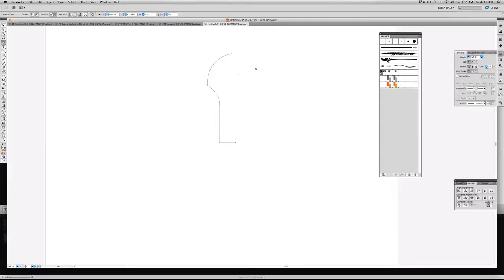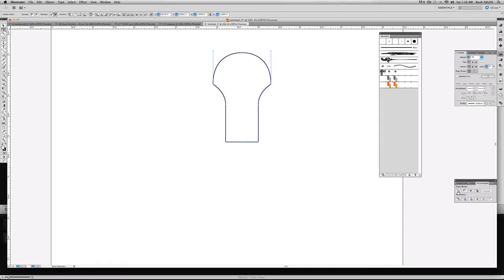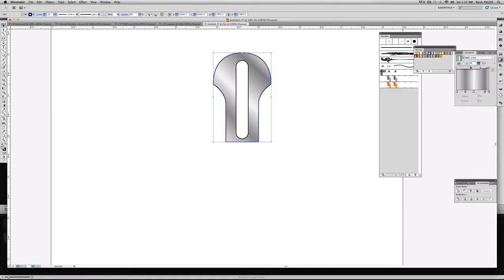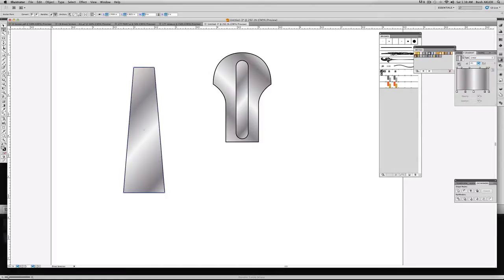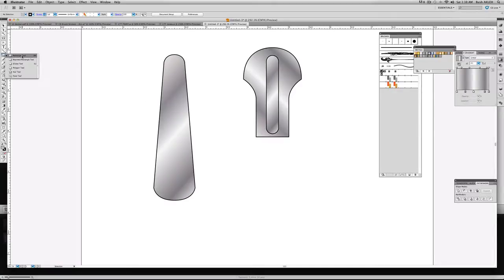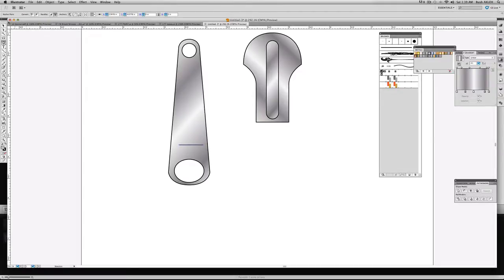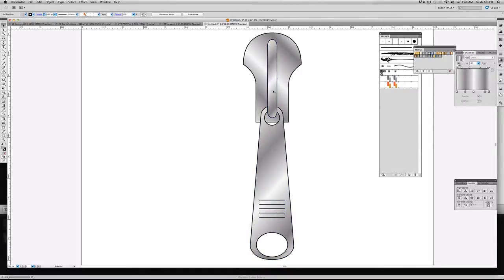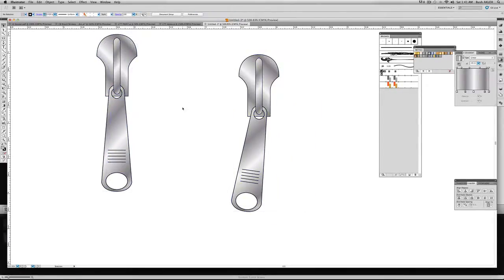Zipper puller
Zipper puller for CAFD I fashion design Illustrator